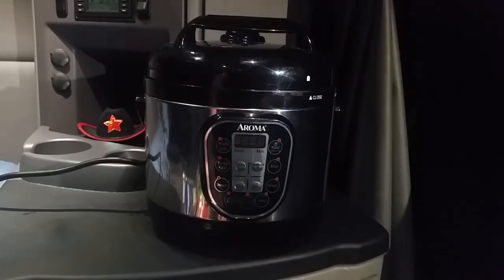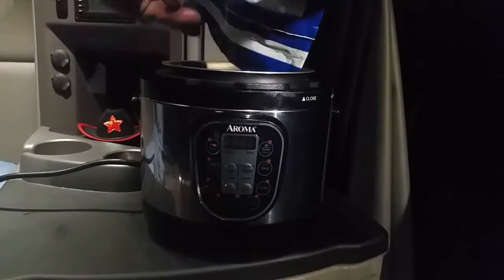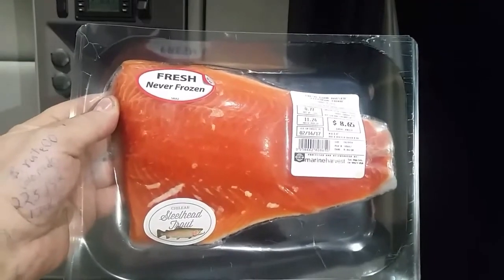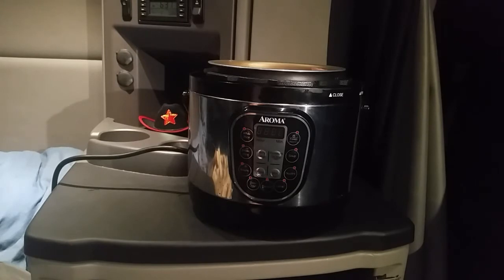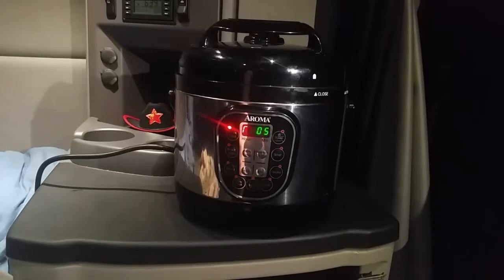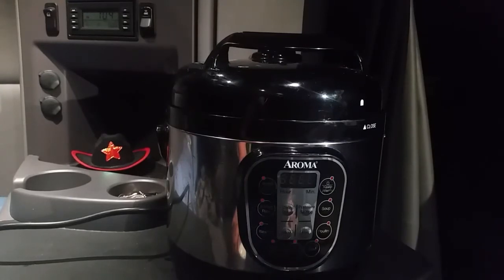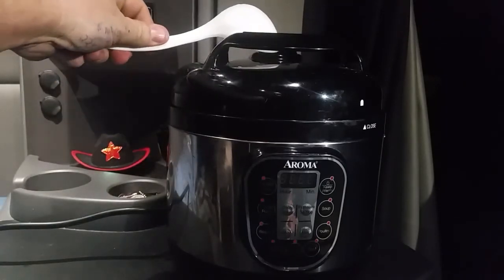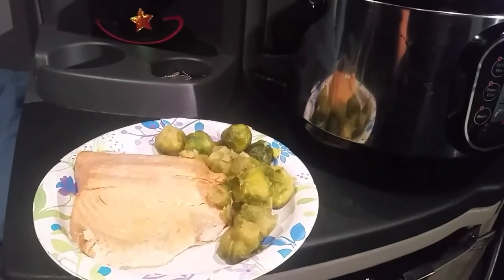a new aroma pressure cooker meal check the discription